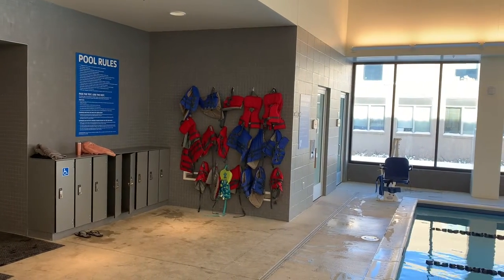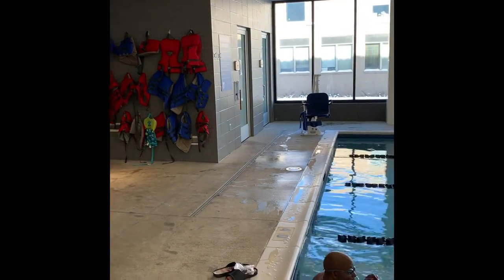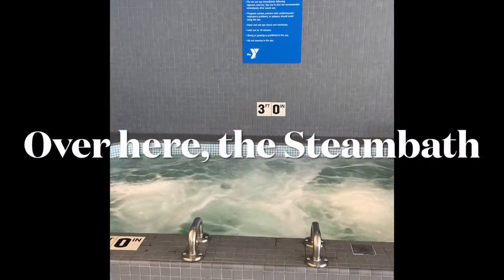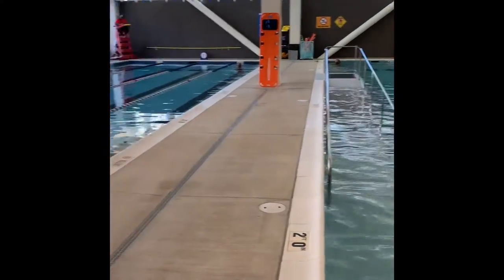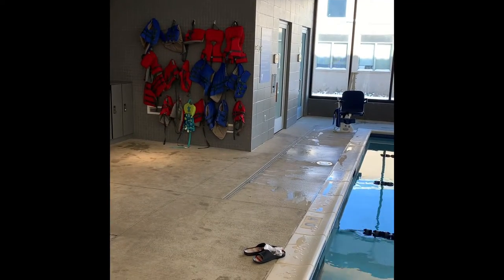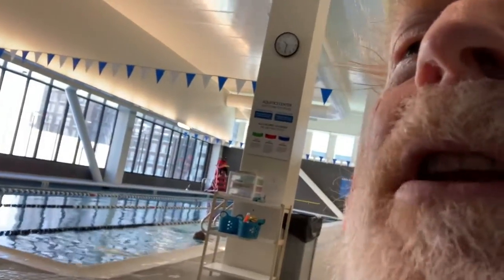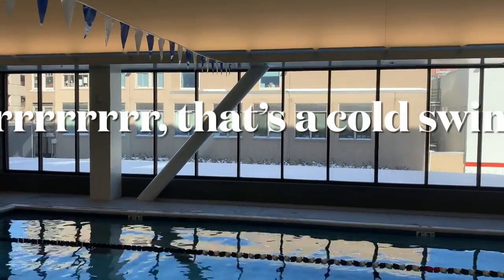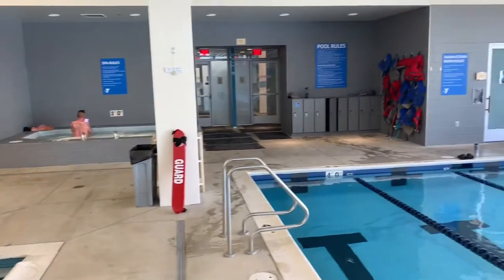Check out New YMCA in Downtown KC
Providing myself with SelfCare. You should check this out too .